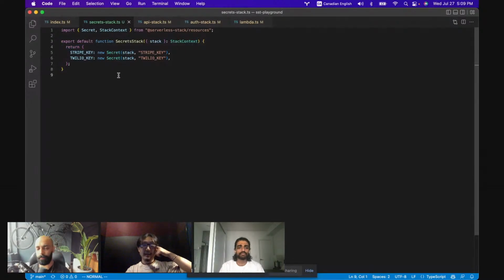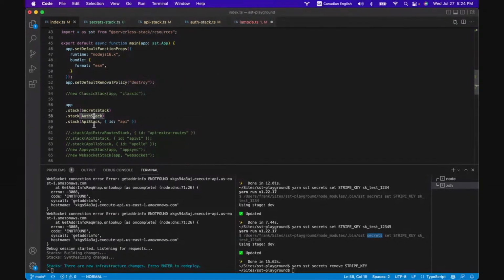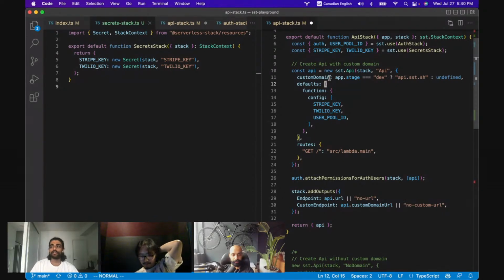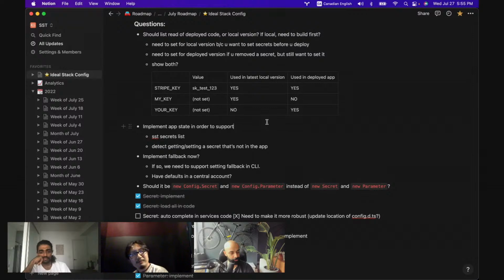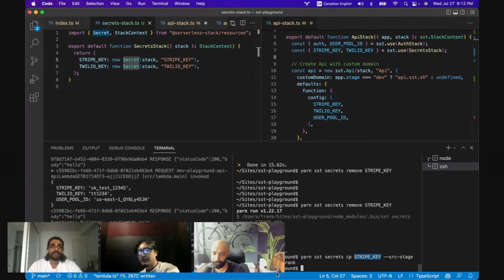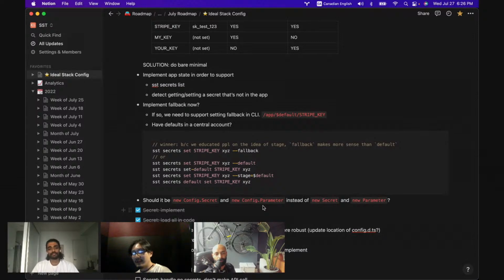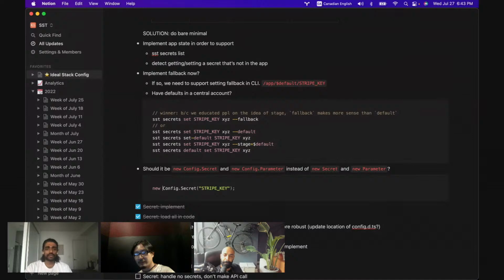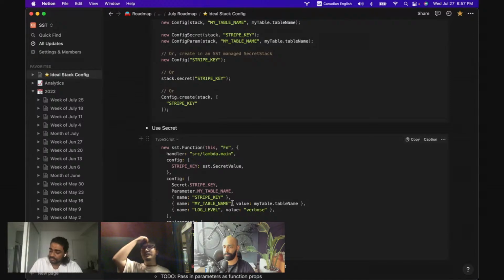WIP: SST Config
Managing secrets in your SST app